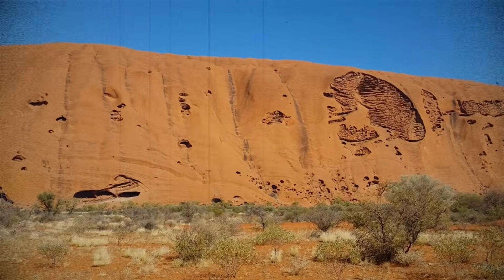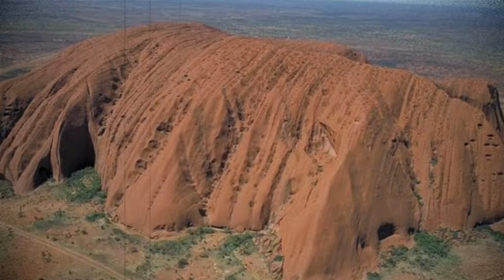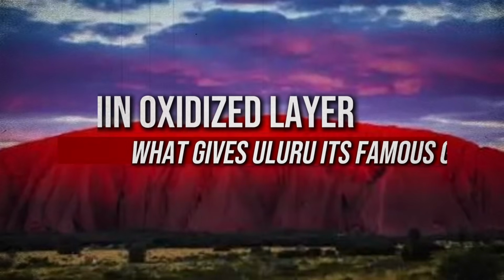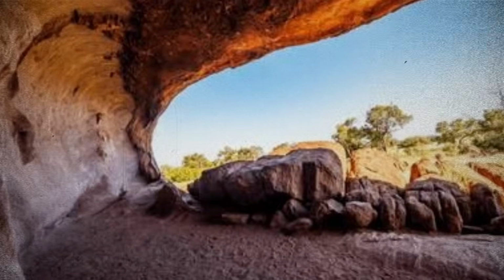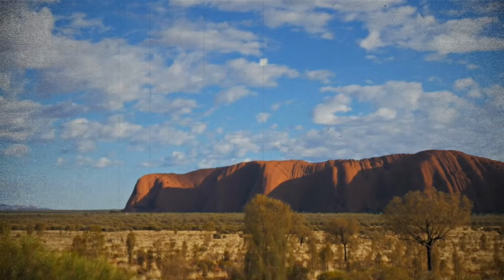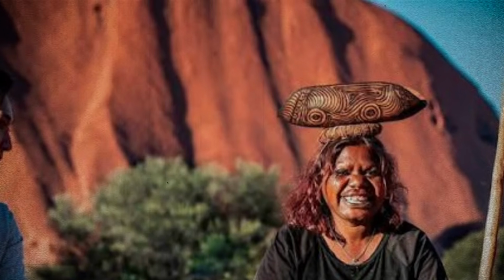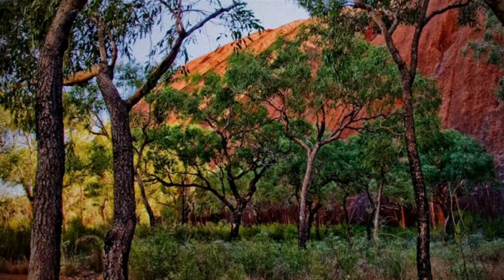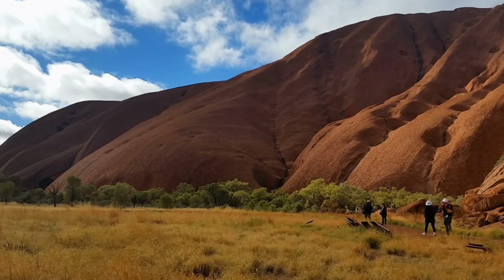Giant Ancient Structure We Can't Replicate With Our Technology: Uluru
Giant Ancient Structure We Can't Replicate With Our Technology: Uluru explores one of Australia's most iconic and extraordinary natural landmarks. 🏜️ Standing dramatically above the surrounding landscape, Uluru has inspired generations of visitors with its immense scale, unusual geology, and deep cultural significance.

In this video, we journey into the science behind Uluru to uncover how this enormous sandstone formation was created, how ancient geological forces shaped it, and why so much of the surrounding rock disappeared while Uluru remained standing. 🔬🌍

We also examine the popular claims that Uluru is an ancient "structure" that humans could never replicate. While its scale can certainly seem almost impossible, Uluru is a natural geological formation rather than a human-built monument. Its formation involves immense geological processes operating over hundreds of millions of years—far beyond anything that can realistically be reproduced on a human timescale.

Most importantly, we'll explore Uluru's profound significance to the Anangu Traditional Owners, whose cultural knowledge and connection to the landscape extend back thousands of years. ⚠️ Understanding Uluru means looking beyond its appearance and appreciating both the science of its formation and the living cultural heritage surrounding it.

If you're fascinated by ancient landscapes, geological mysteries, Aboriginal history, and the extraordinary forces that shaped Australia, this is a journey you won't want to miss. 🏜️🏺✨